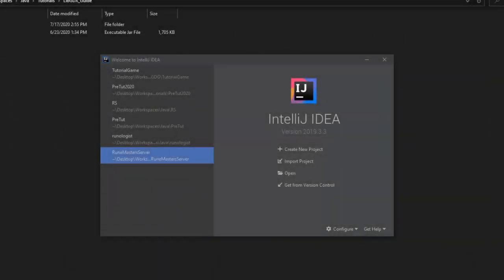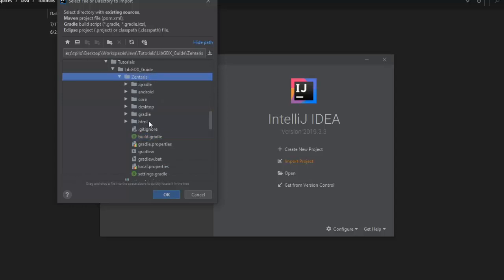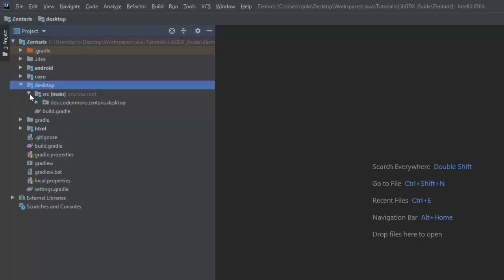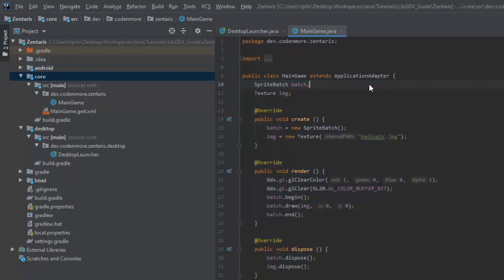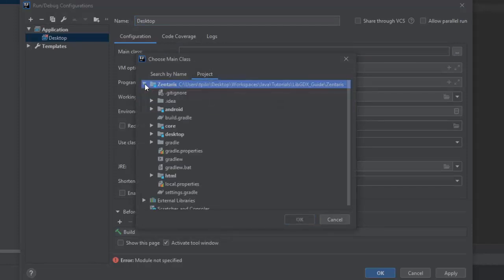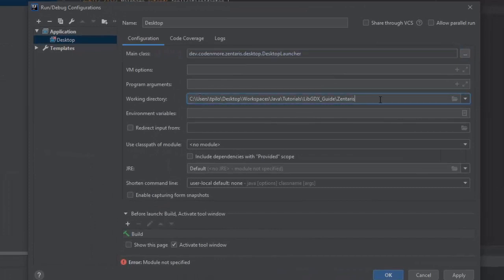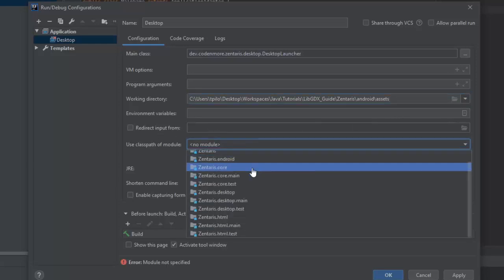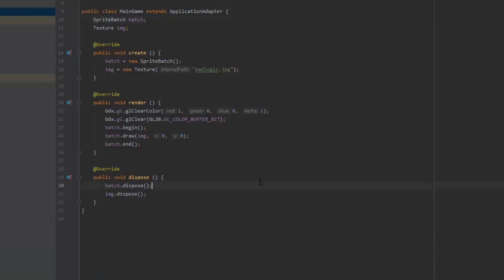[2.2] Importing to IntelliJ: LibGDX Game Dev Guide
We learn to import a LibGDX Gradle project into the IntelliJ IDE.